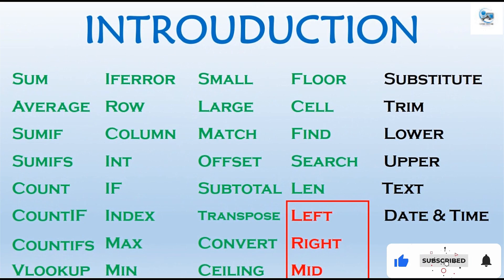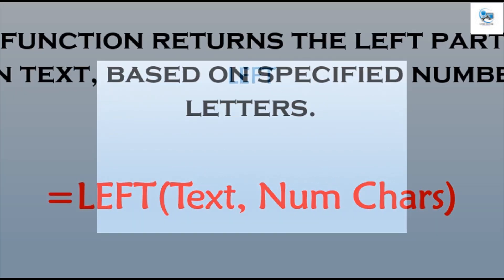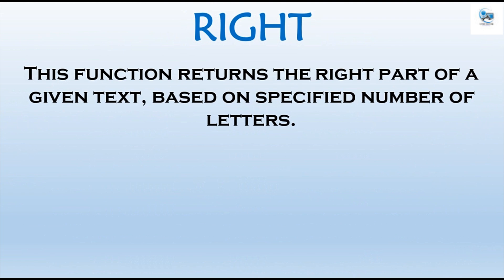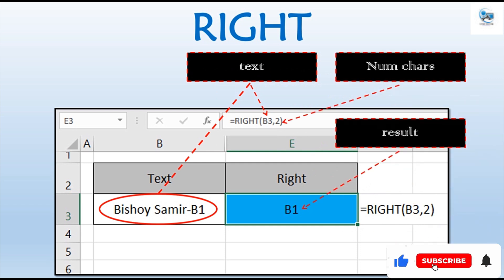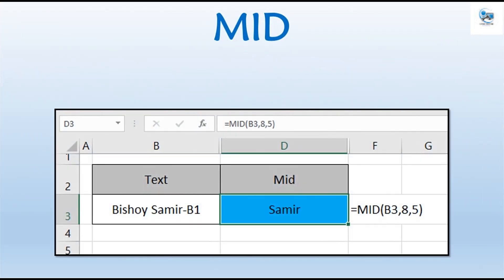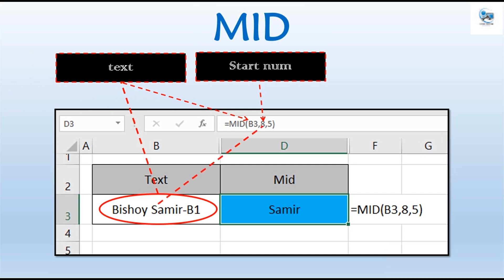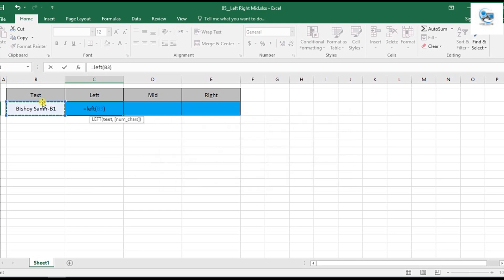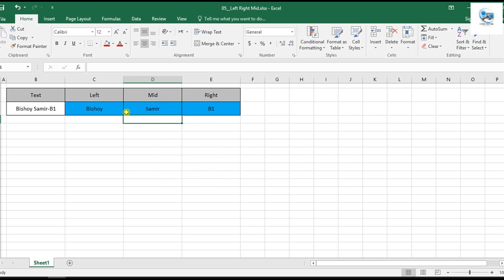Learn 40 Microsoft Excel Functions Step by Step | Mastering LEFT & RIGHT & MID Function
Learn 40 Microsoft Excel Functions Step by Step | Mastering LEFT, RIGHT, & MID Functions
Unlock the full potential of Microsoft Excel with our comprehensive step-by-step guide! In this video, you'll learn 40 essential Excel functions that will enhance your data management skills and boost your productivity.
**What's Covered:**
- **Introduction to Excel Functions:** Get familiar with the basics and importance of Excel functions.
- **LEFT Function:** Learn how to extract specific characters from the beginning of a text string.
- **RIGHT Function:** Discover how to pull characters from the end of a text string.
- **MID Function:** Master the technique of extracting a substring from the middle of a text string.
- **And Much More:** Dive into 37 other powerful functions that will help you streamline your workflow.
Whether you're a beginner or looking to sharpen your Excel skills, this tutorial is perfect for you. Follow along as we break down each function with clear examples and practical applications.
- Excel
- Microsoft Excel
- Excel functions
- Excel tutorial
- Learn Excel
- Excel basics
- LEFT function
- RIGHT function
- MID function
- Excel tips
- Excel tricks
- Excel for beginners
- Excel advanced
- Data management
- Excel productivity
- Step by step Excel
- Excel guide
- Excel formulas
- How to use Excel
- Excel 2024
- Excel training
- Master Excel
- Excel spreadsheet
- Office 365
- Excel lessons
- Excel skills
- Excel help
- Excel video tutorial
- Microsoft Office
- Excel workbook